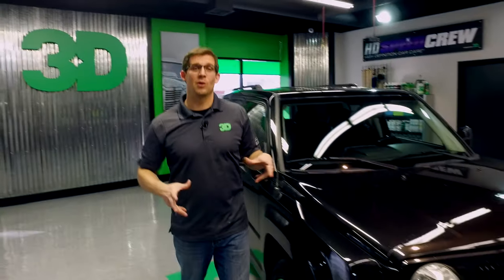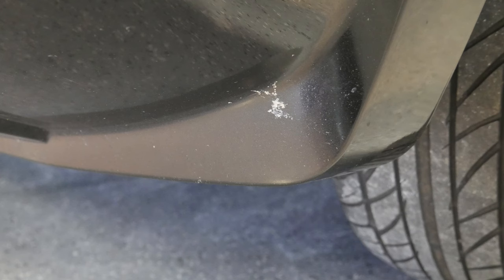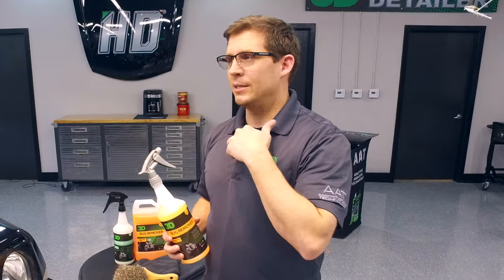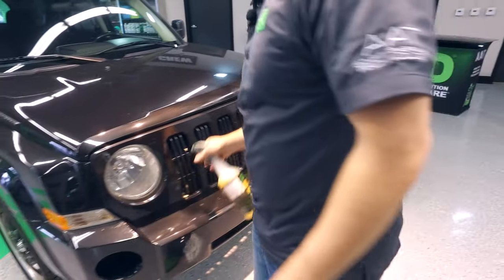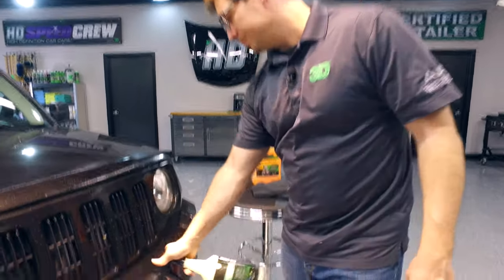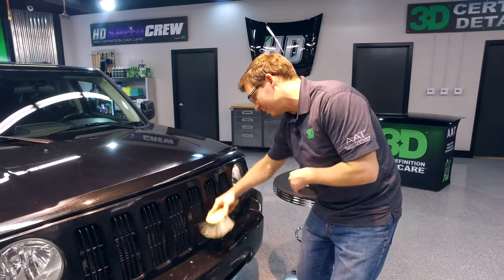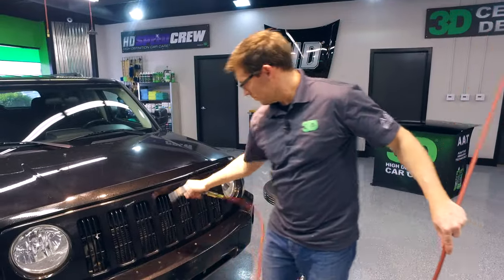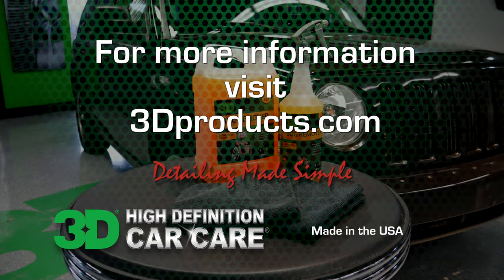Bug Remover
Bug remover is especially designed to remove bug and insects from the exterior surfaces of your car. This enzyme based product will rapidly loosen-up and eliminate the protein based stains off your vehicle.

It's not possible for you to only wipe bugs off your car with a car soap. Sometimes the sun makes the bugs and insects stick to the paint of your car and the grill, after they get baked on they can be stubborn to remove. So consider using 3D Bug Remover Solution with a bug sponge specially designed to be gentle yet tough when trying to get your car's paint clean. The best thing to do is apply some bug remover on the affected areas. It's an effective and environment-friendly way to get rid-off dried bug and insects. You can ask others who have had their share of using the car bug remover, this is the easiest method. Most of the comments you will get is that this remover has made it a lot easier for car owners to get rid of all protein based stains particularly on the windshield and hood of the car where most of the bug and insects reside.

Wondering, "How do I remove bugs from my windshield?" What makes the bug remover such an effective cleaner is the components that make it up. Designed to loosen the dried bug deposits on any part of your car, making them easier to get rid of.  Along with the remover itself, certain cleaning tools like the 3D bug sponge can make the cleaning a lot faster and a lot more effective. All of this makes for an easier car cleaning experience.

You can also use this on your motorcycles after you've been dirt biking and you happened to get some insects stuck on your motocross vehicle.

If you're looking for an affordable bug remover and other car care products you can trust 3dproducts.com!